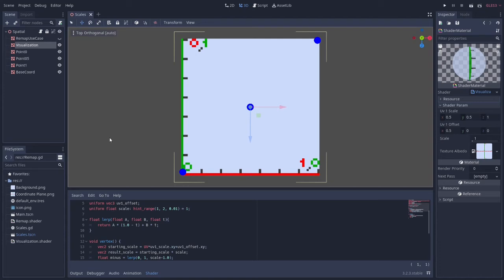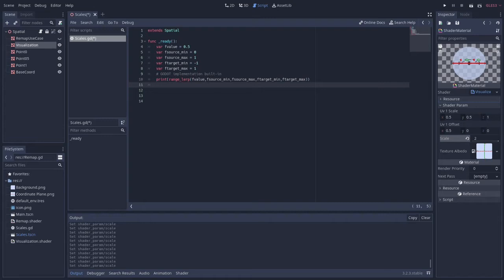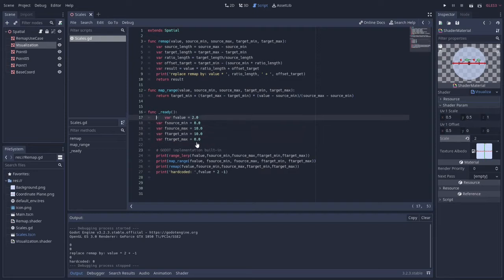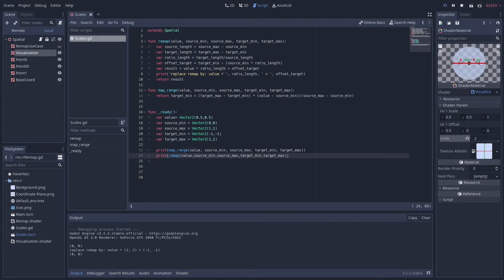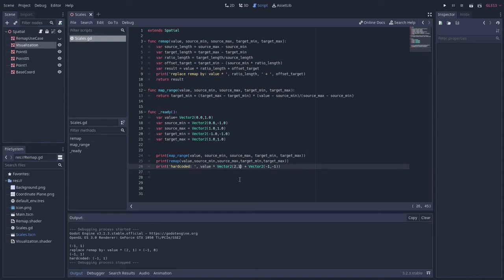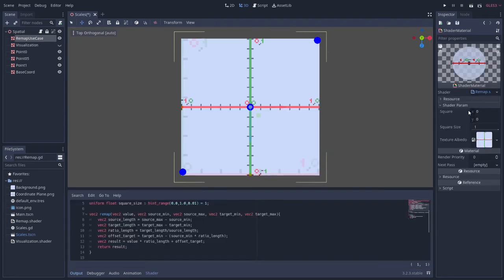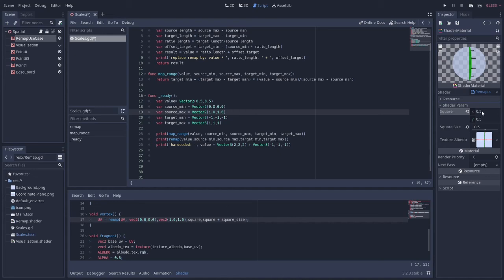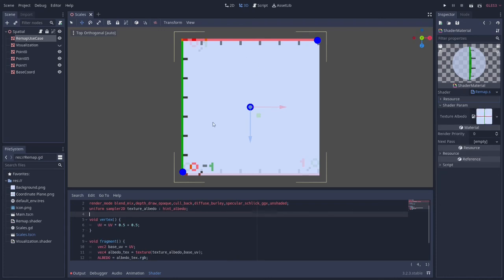Shaders: Remap / Range Lerp Vectors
Why Vector * 0.5 + 0.5 remaps from range (-1,1) to (0,1)
And Vector * 2.0 + 0.5 remaps from range (0,1) to (-1,1)
How to find and hardcode your range remap
Built-in range_lerp
How to implement in shaders